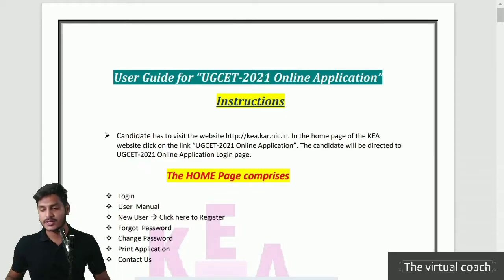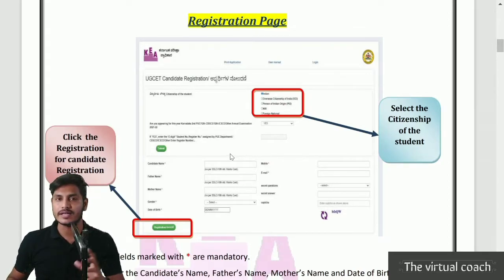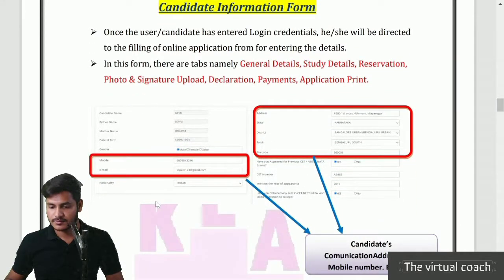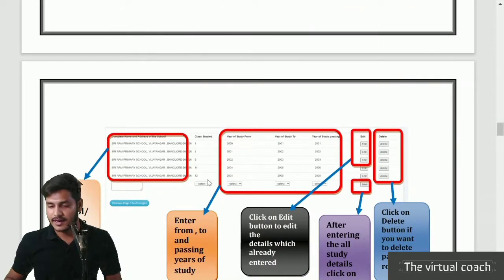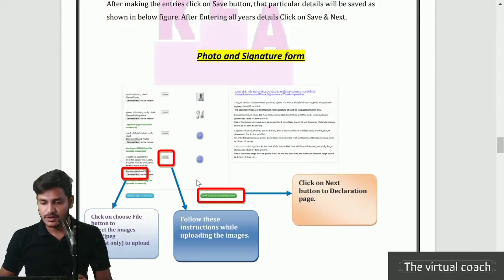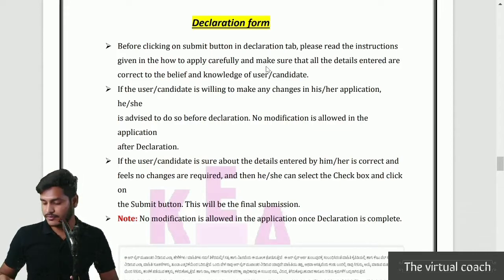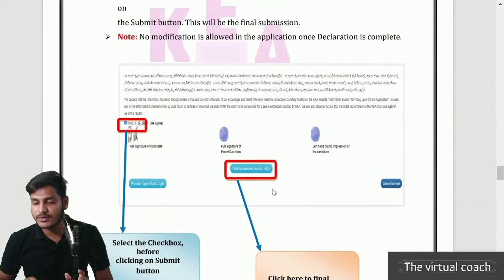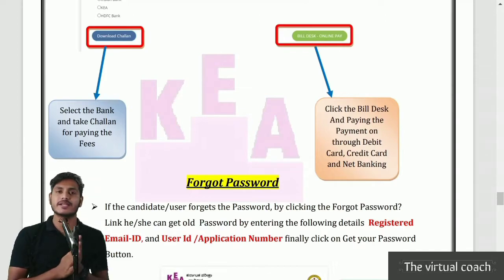KCET 2021 application step by step guideline | KCET Registration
this are my fav equipments which I use to make my videos
1- boya mic
2 -Amazon basic tripod.